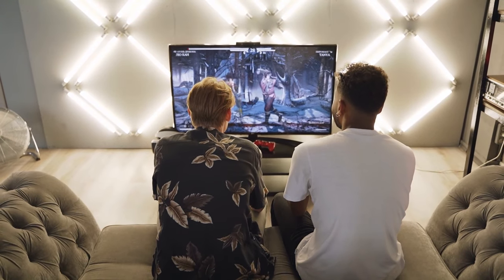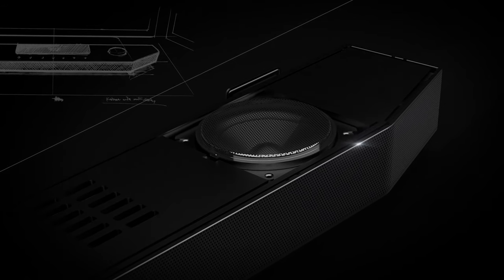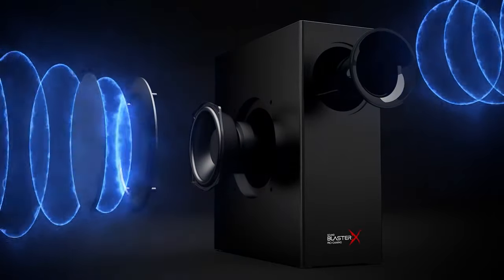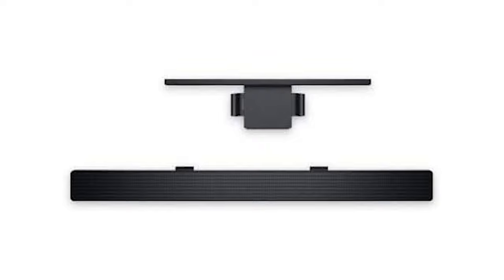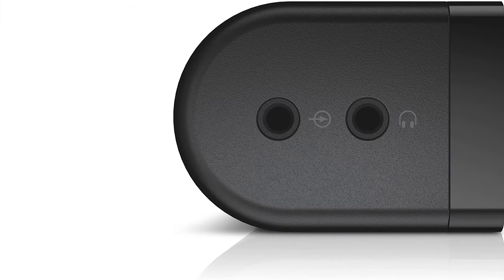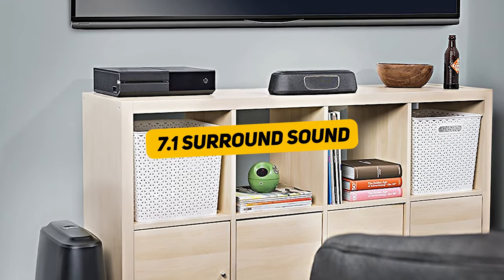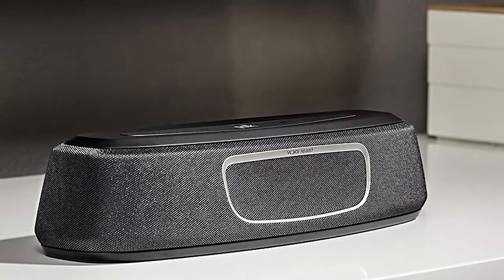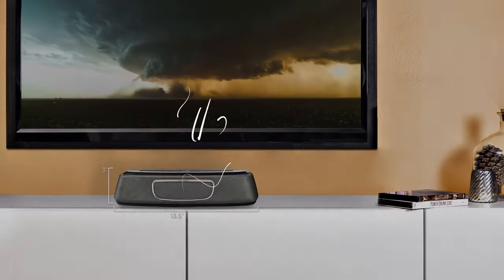Top 3 Soundbars for Gaming in 2024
Links to the Soundbars for Gaming are listed below. At Consumer Buddy, we've researched the Soundbars for Gaming on the Market saving you time and money.
★ OVERALL SOUNDBAR ★    0:00 - Intro
🔶 SounblasterX Katana 🔶  0:48 Time Stamp

★ BUDGET SOUNDBAR ★
🔶 Dell AC511 🔶  3:13 Time Stamp

★ SOUNDBAR FOR CONSOLES★
🔶 Polk Audio MagniFi 🔶  5:10 Time Stamp

At Consumer Buddy, we've researched the Soundbars for Gaming on the Market saving you time and money so you can make an informed buying decision.

Hey guys! Taylor here with another video! While soundbars are a thing that most people don’t think about when it comes to gaming, they can be a huge advantage! Good sound can help you pinpoint enemy footsteps, explosions, and other key audio cues that can give you the edge in competitive play. But what if the speakers on your PC or TV just aren’t cutting it? Well, that’s where a gaming soundbar comes in. Now with that said, there are so many different models and makes of soundbars out there, that it can be hard to know which ones are the best for gaming and which ones might be right for you in your particular situation. Don't worry! We've done tons of research and today, we're gonna be bringing you some of our favorite choices of soundbars for gaming.
Now as always, I will leave links to each of these products in the description below so feel free to check them out if you’re interested. So starting off, we have the overall soundbar for gaming and that is going to be the Creative SoundblasterX Katana. It has RGB and that's all that a gamer needs right? Just kidding! Now if you're a fan of PC gaming, chances are you've heard of Creative before. They make some of the gaming headsets and other PC gaming peripherals on the market, and the same goes for their soundbars. The SoundblasterX Katana is one of the few soundbars on the market that's specifically designed for gaming. As a result, it has a bunch of features that are geared toward giving you the best gaming experience possible. So one such feature is the BlasterX Acoustic Engine Lite. This is a suite of audio processing technologies that are designed to improve gaming audio. You can select different audio profiles for different types of games, and you can even customize the EQ to get the perfect sound for your particular setup. Now I use it for FPS games myself, and I have to say that the difference is night and day. With the BlasterX Acoustic Engine Lite, I can hear enemy footsteps a lot better, and that gives me a huge advantage in competitive games like Halo Infinite and Call of Duty. The BlasterX Katana also comes with Dolby Digital 5.1 decoding, which is great for movies and TV shows. While most video games don’t support it, the BlasterX Katana makes up for it with its virtual 7.1 surround sound. This simulates the effect of having seven separate speakers around you, and it really makes a difference in terms of immersion. In terms of connectivity, you have plenty of options including Bluetooth, AUX-in, USB, a headphone jack, and Optical input. There's no HDMI port, but you can connect the soundbar to a PC or gaming console via the included USB cable. . There's also a large wired external subwoofer which really helps add some thump to the explosions and other low-end sounds. Now if we have to be picky, the only downsides that we could find on the SoundblasterX Katana are its short cables which might be an issue for some setups. There’s no support for Atmos and DTS:X and the subwoofer isn't wireless so cable management can be a pain. And of course, if you enjoyed our video and found it helpful, please don't forget to give us a thumbs up, subscribe to our channel, and click on the notification bell. We've got lots more videos coming your way. So we look forward to seeing you next time. Till then! Stay awesome! Bye!

Hope you enjoyed my Top 3 Soundbars for Gaming in 2024 Video